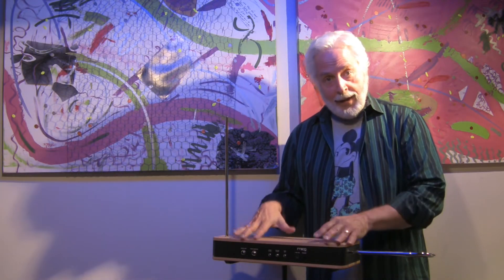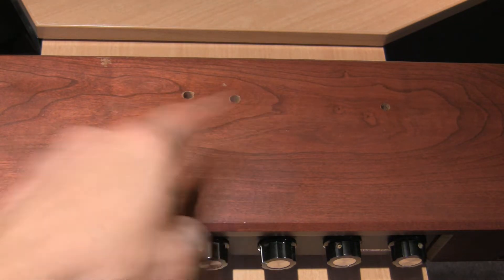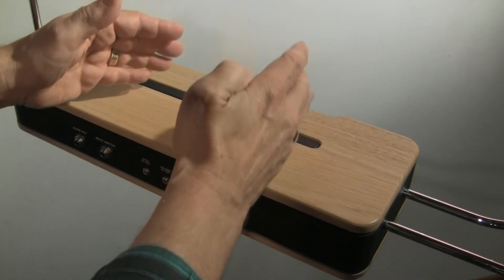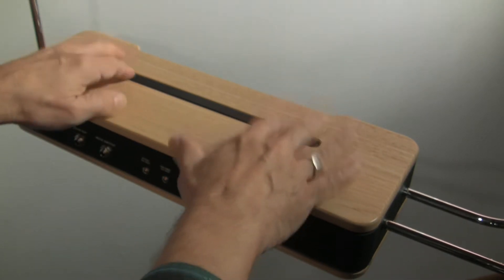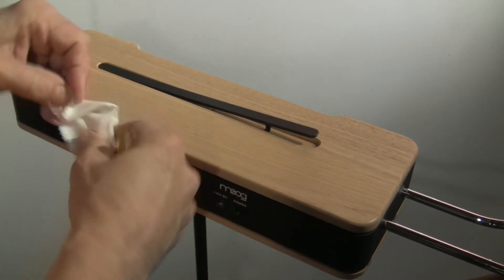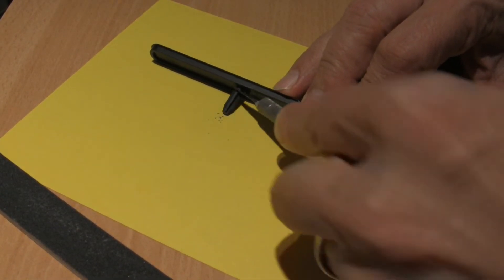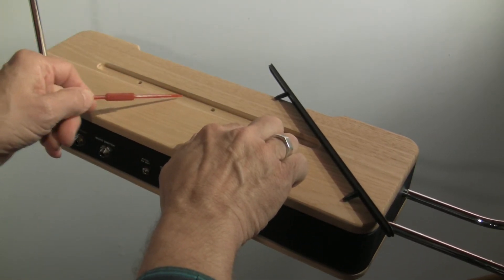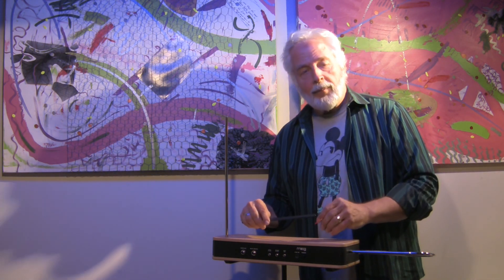Kip Rosser's "Complete Theremin:" Issues & Answers - Access Calibration Points on the New Etherwave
If you're an owner of Moog's new Etherwave, you may or may not be experiencing an issue involving difficulty gaining access to the theremin's calibration points.

The Issue:
Having trouble accessing the theremin's three calibration points due to the plastic insert being so tightly fixed in place that it's extremely difficult to remove.

If you are facing this issue, here's a solution.

Thereminists choosing to make adjustments to any of the three calibration points does so at their own risk. As stated on page 27 of the Etherwave user manual, "Trimpots or variable inductors damaged by improper tuning are not covered by warranty."

However, I've been making all sorts of adjustments for years, and I'll be sharing how to make a few of them in upcoming tutorials.

For those of you who own an original Etherwave Standard, I've provided two links. The first link is for anyone who might want to drill holes as I did to gain instant access. I've provided the link right below.

the second link demonstrates how an adjustment that can be made to alter both the sharpness of the attack on the volume antenna as well as how to increase the size of the "threshold," that is, the point where the theremin makes sound as to lift your hand from the volume antenna:

NOTE: This video is long and it shows how to make the adjustment on the Etherwave Standard as well as other makes and models (the Etherwave Pro and the Burns B3 Deluxe).

For an initial explanation, watch from 0:00 to 4:03
For the Etherwave Standard instructions, start watching at 13:54

And now, from 2011, just for the fun of it...